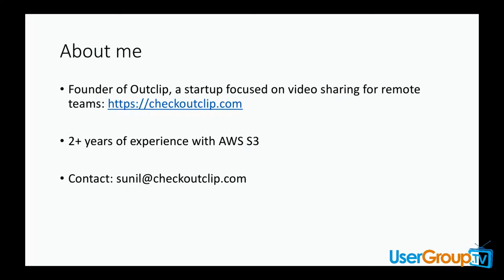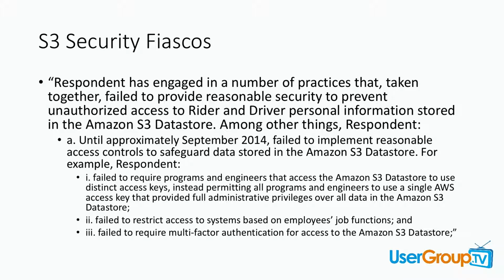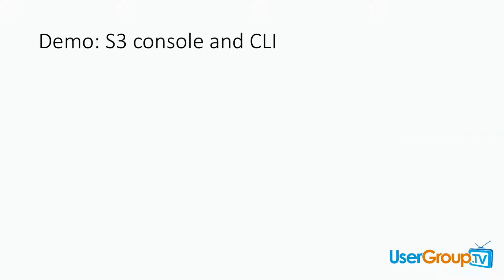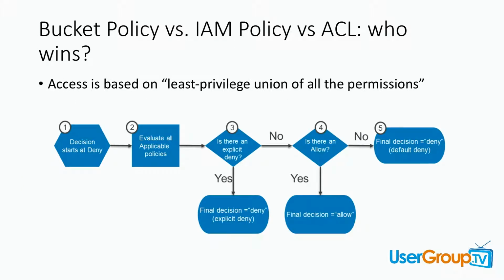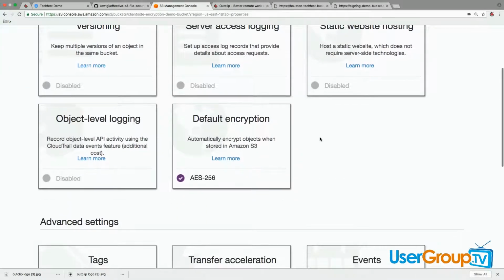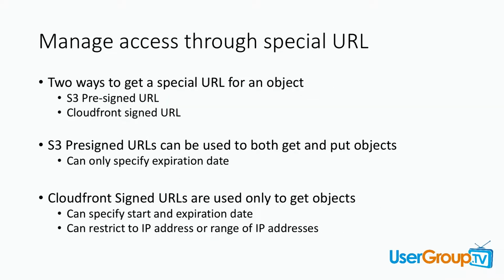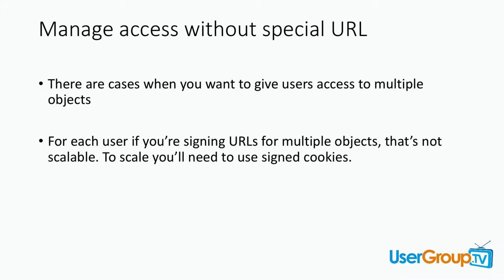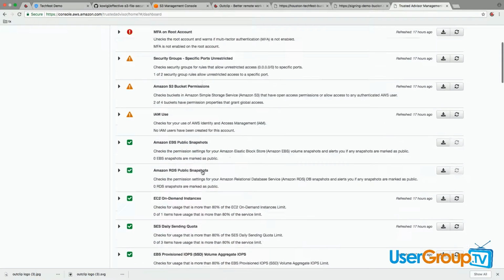Getting Started with Securing Files on Amazon S3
A whole host of things on the internet -- photos, videos, podcasts, pdfs, etc. -- are served from files stored on the cloud. If files are the currency of information, then AWS S3 is like the Federal Reserve i.e. the biggest storehouse of files on earth. In this technical talk, you’ll learn practical tips to secure files on S3, so only the right parties are allowed access. The talk is full of examples and live demonstration so the audience can get a feel for common mistakes in securing files on S3 and how to do it right.

Ton of gratitude to Shawn Weisfeld from Usergroup.tv for producing and hosting the video. Original link to the video for high quality technical video content.